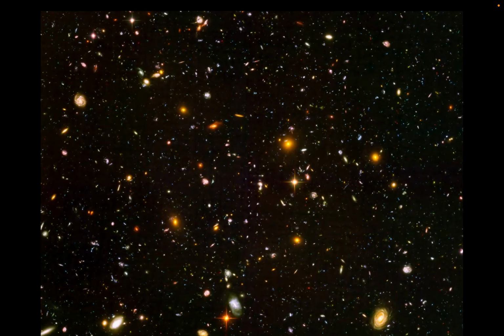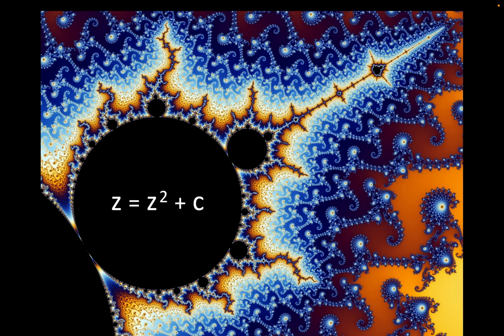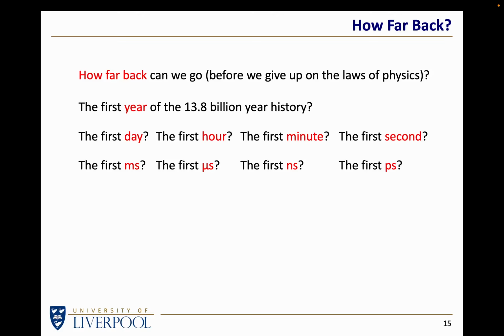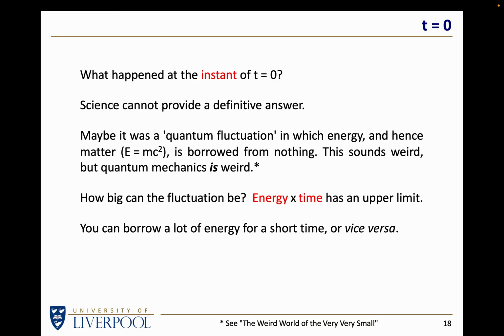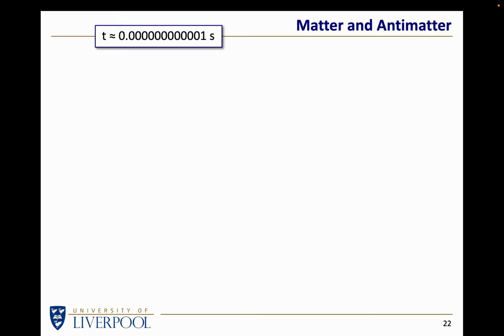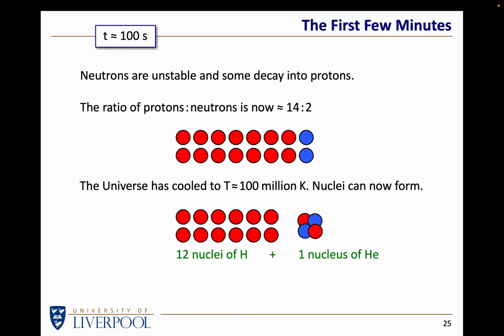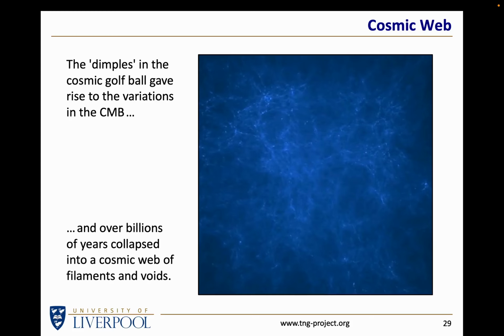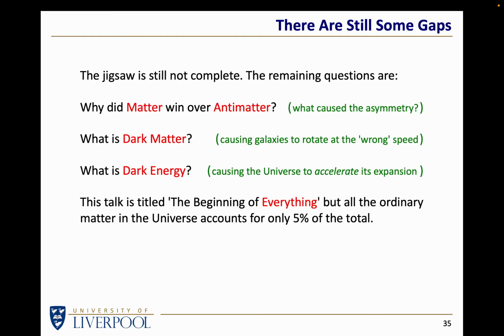The Beginning of Everything (HU3A)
An outreach talk given to the Heswall U3A (HU3A) on 7 Jul 2025.